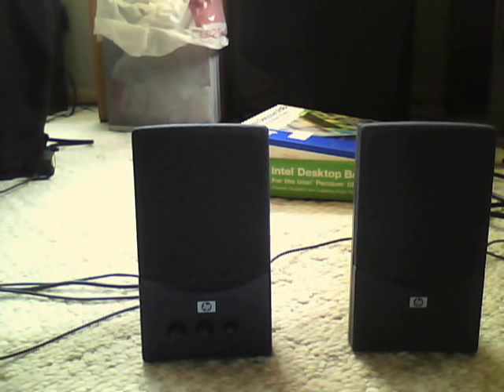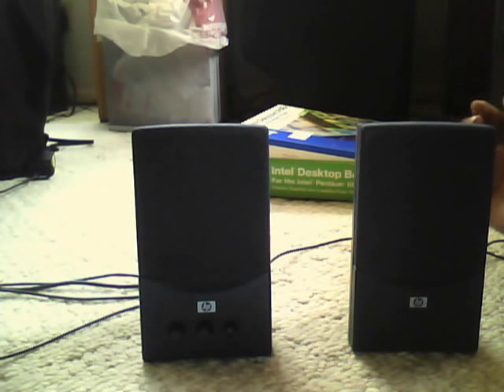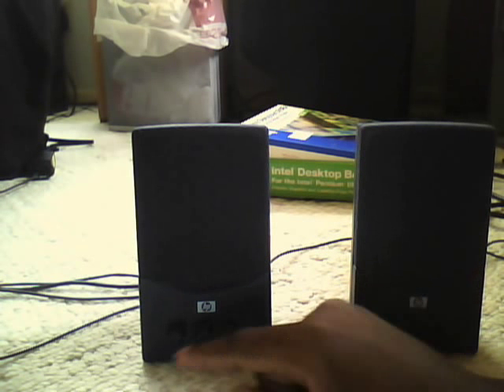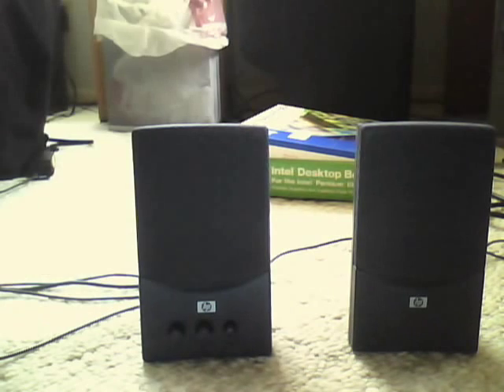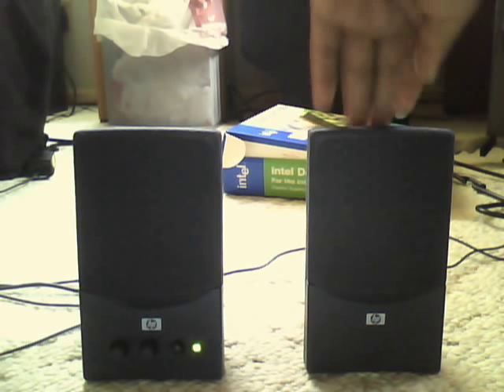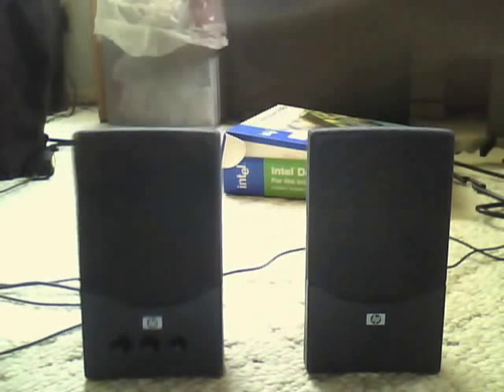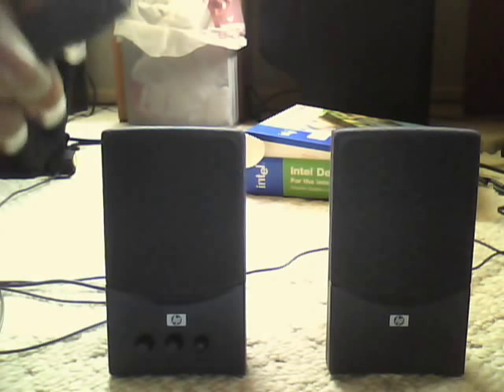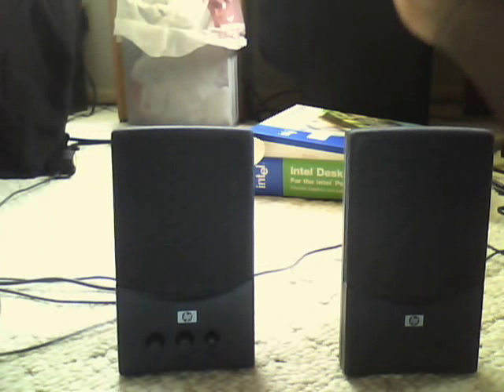HP Pavilion Speaker System Quality Test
I found some computer speakers.